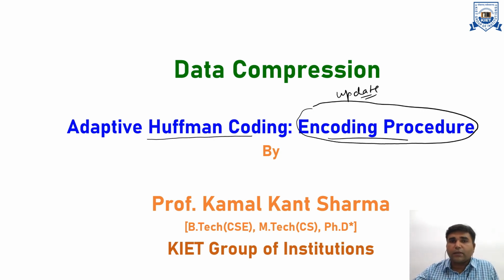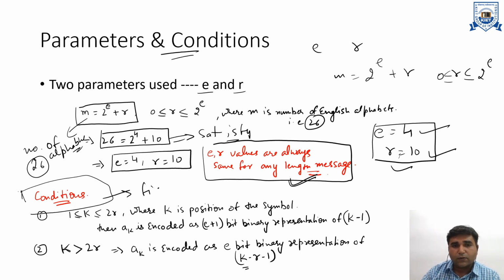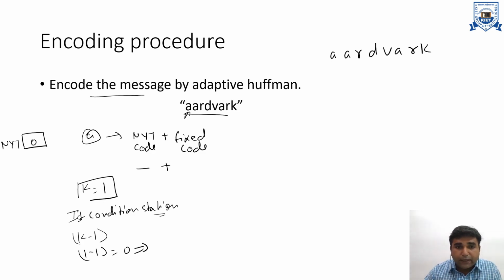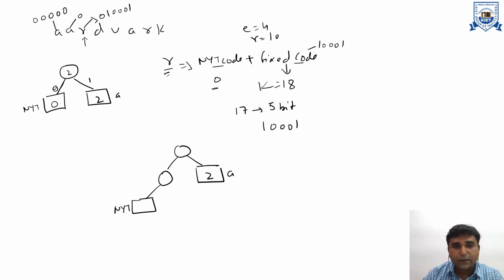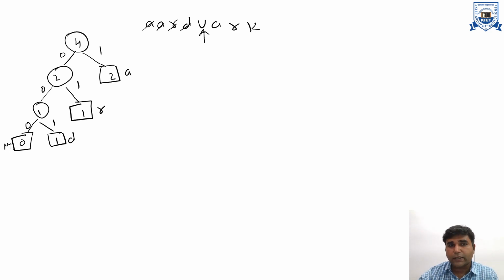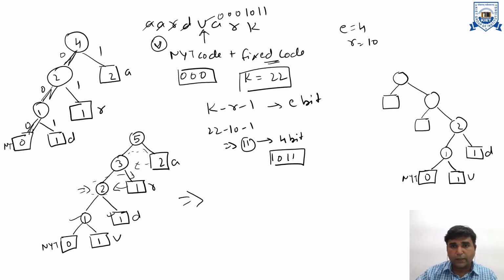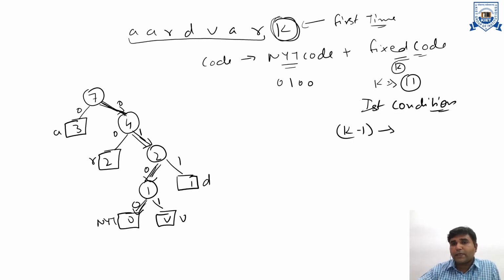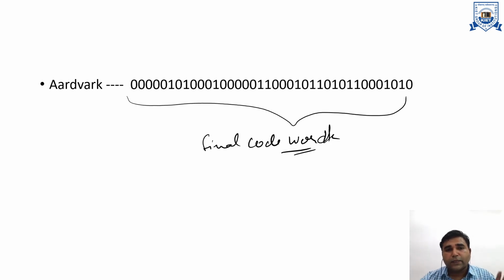L - 11 | Unit - 2 | Adaptive Huffman Coding - Encoding Procedure | Data Compression